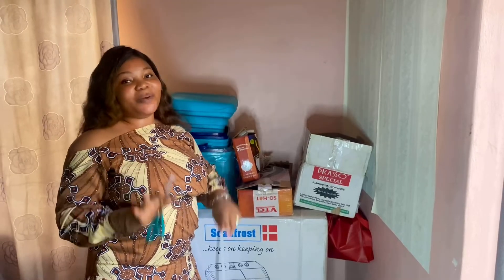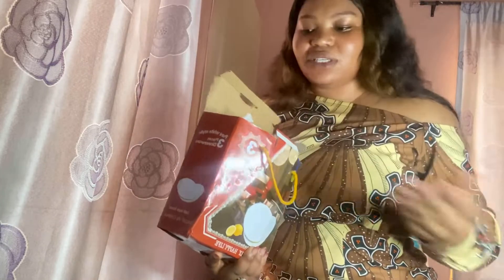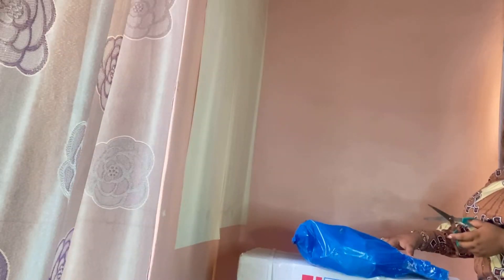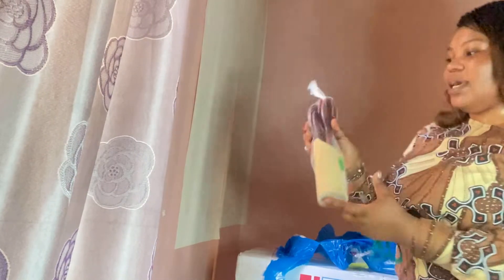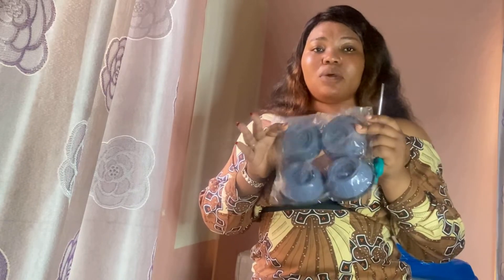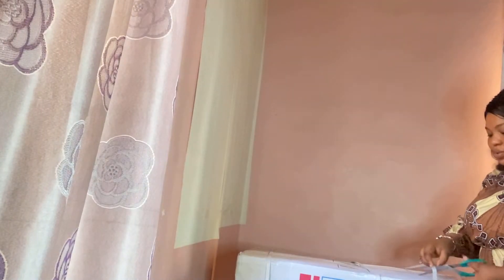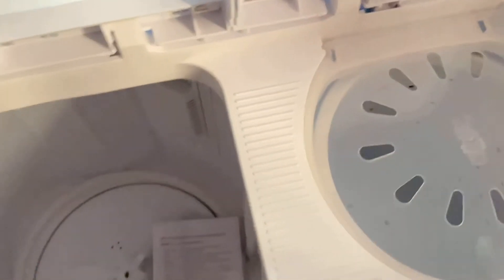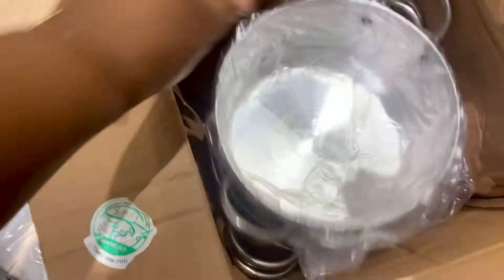UNBOXING!! WEDDING SOUVENIRS IDEA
All jewelry from my store, the link is above